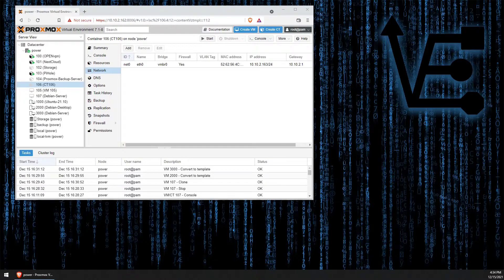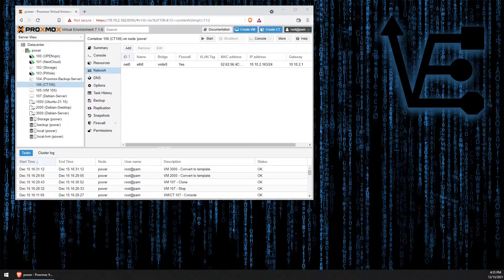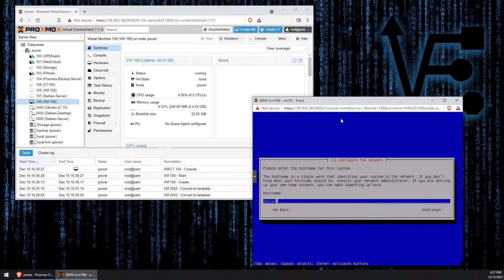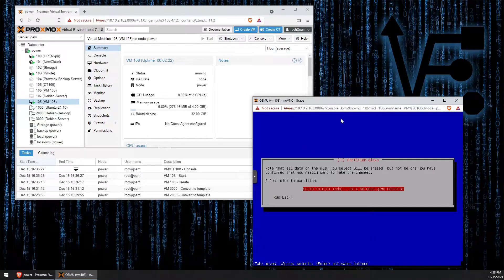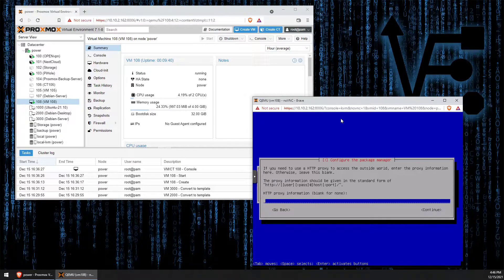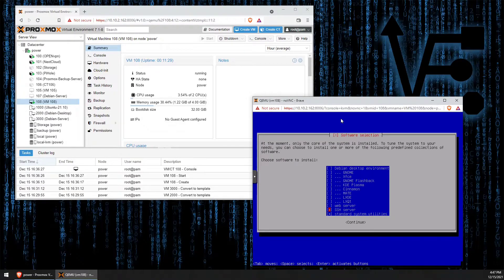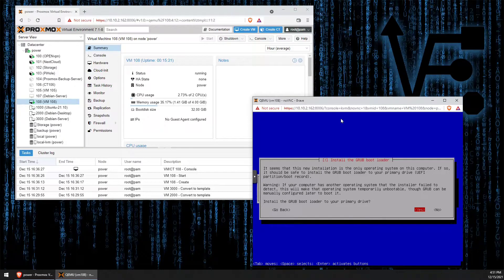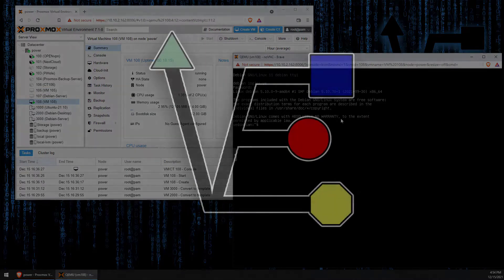Installing Debian Server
Fuel our coffee cravings:
BTC: bc1qmqe5n7pnep95dzknh48yf3x3c70wcf0r3jvd0x